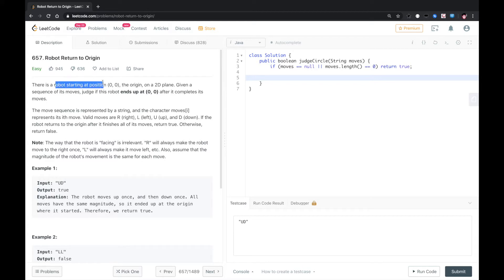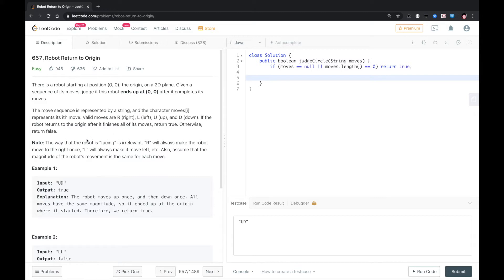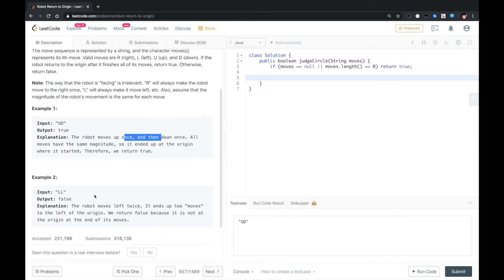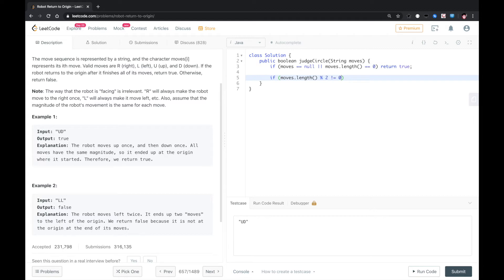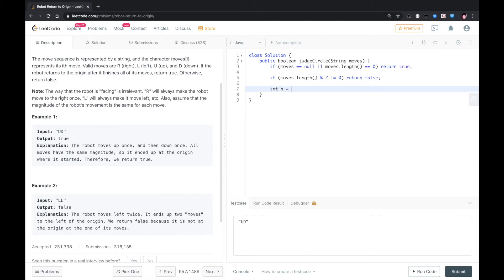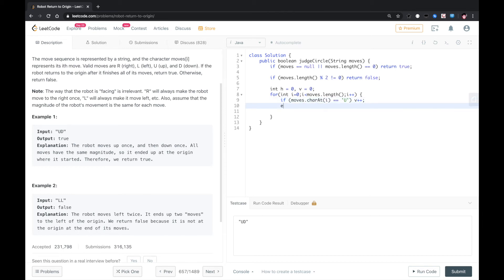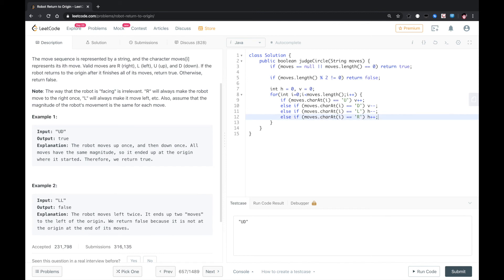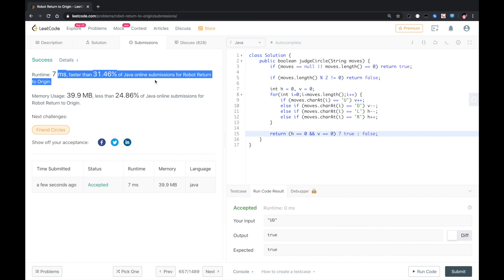LeetCode - Robot Return to Origin